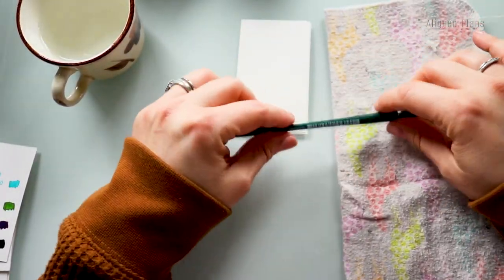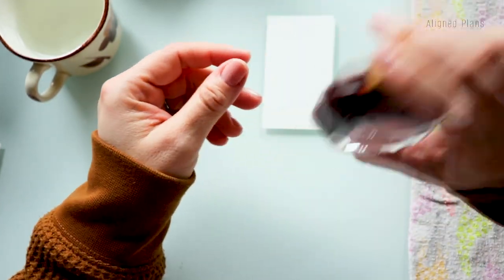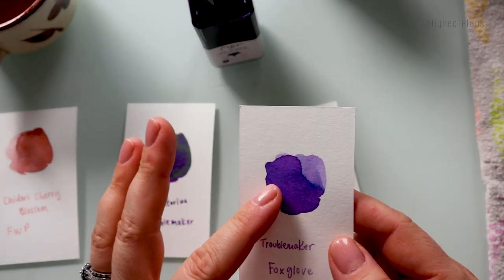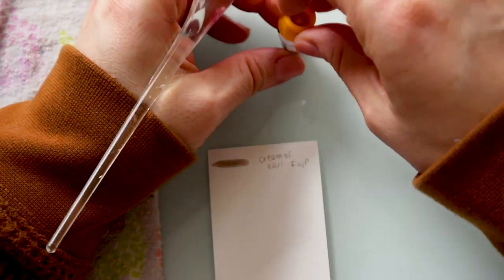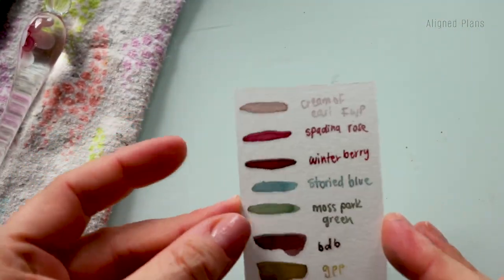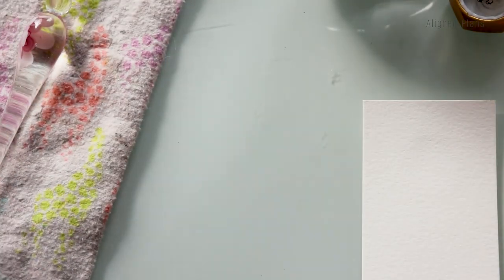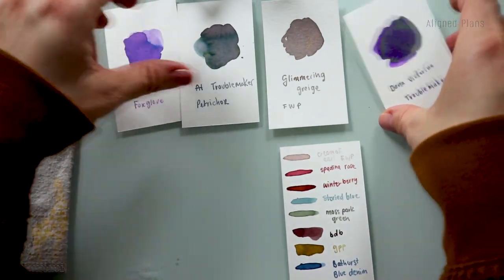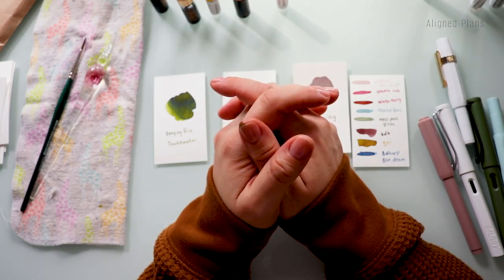Currently Inked May | Troublemaker, Ferris Wheel Press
In this video we are chatting about:
I thought you guys would love this because:

My Supplies:
Tombow Dual brush pens

Tech I use:
Lens
Canon Lens I use
Microphones